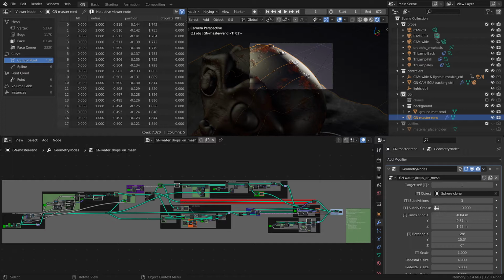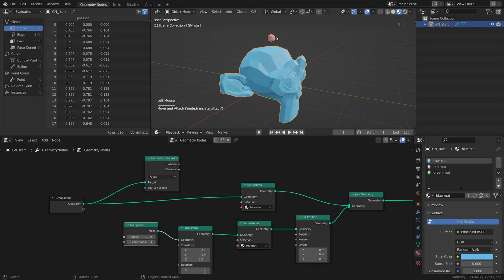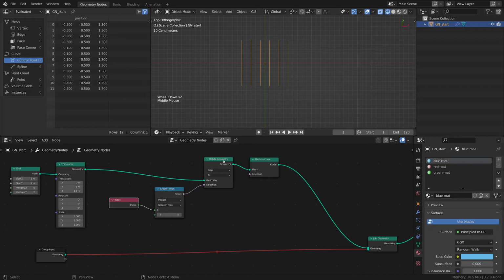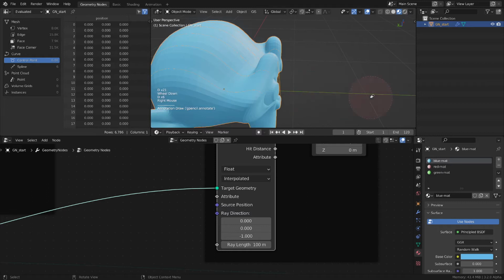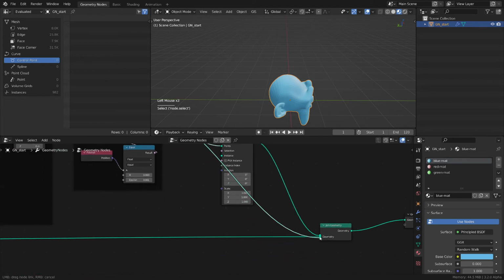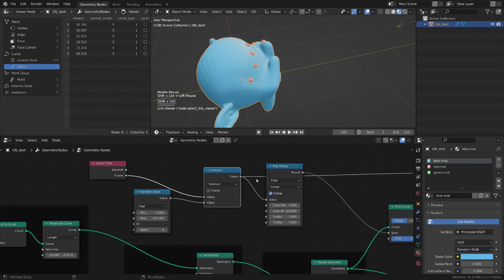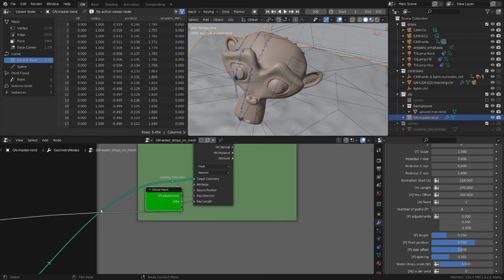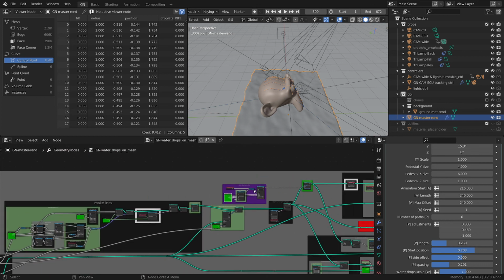Water drops: how to stick particles to a mesh | Geometry Nodes Challenge, Part 1/4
Today we will find answers for questions like:
        - how to make an instance follow a given surface
        - how to precisely control that movement

This is part of a geometry nodes tutorial series using the fields workflow. We will go step by step through this project and see everything that went into it.

00:00 Demo video
00:40 Project features walkthrough
04:10 Problem solving: important questions answered
08:35 Things covered in this part
09:05 Adding the moving guide lines for the water drops
23:45 Adding the water drops
31:15 What will be covered in the part 2
32:15 Parameters implementing overviewing